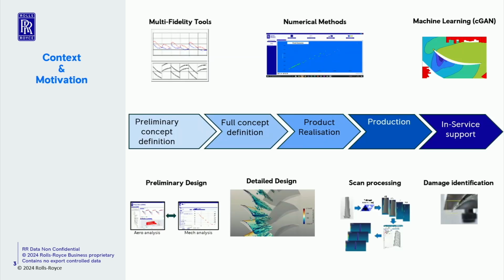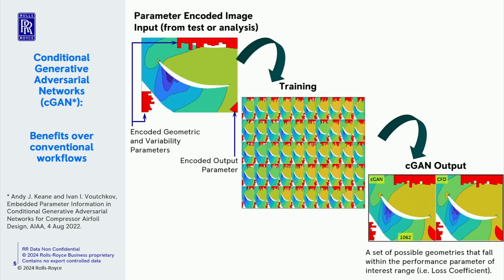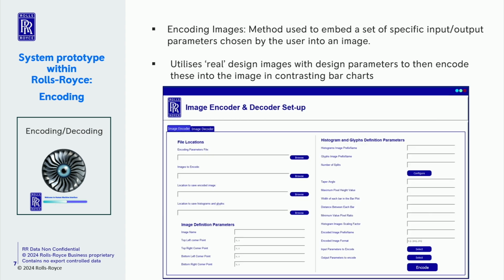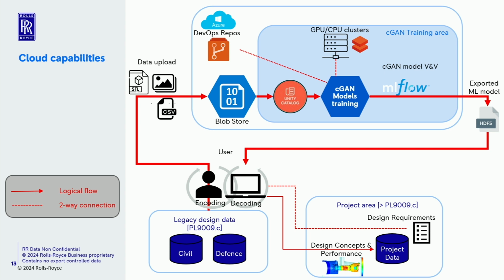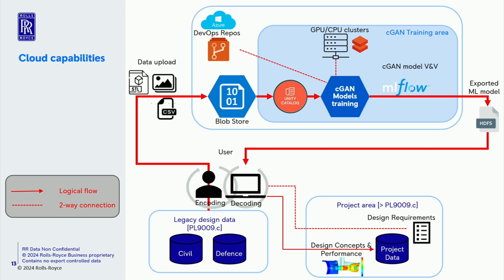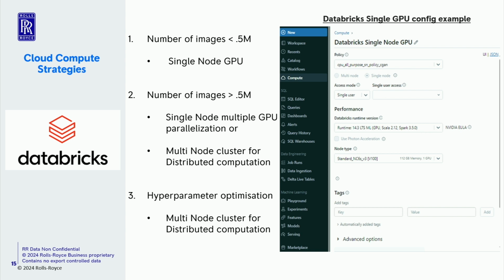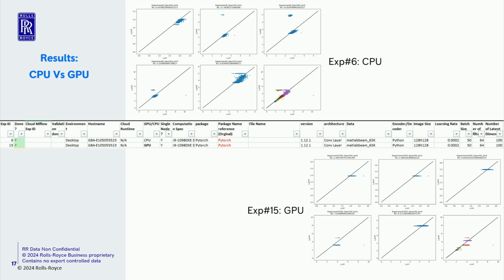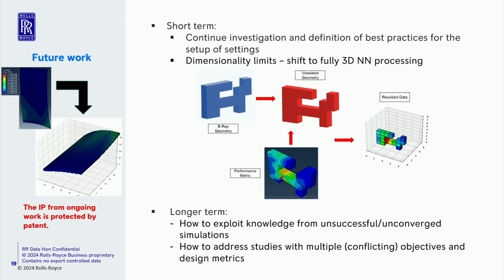Cloud-Based Generative-AI Supporting Preliminary Engineering Design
Many engineering solutions require specialized know-how and a deep understanding of the physics mechanisms that underpin their design and operation. Concurrently, there is a growing need for enhanced design space exploration capabilities overcoming the limitations of parametric models, enabling the assessment of innovative design concepts through free-form geometry modelling approaches. This session outlines the collaborative work between Rolls-Royce and Databricks, with a primary focus on optimizing Conditional Generative Adversarial Network (cGAN) training processes. Leveraging Databricks and acquired know-how resulted in a significant reduction in runtime, approximately by a factor of 30, achieved through distributed computing for parallel hyper-parameter tuning. The integration of MLflow ensures transparency and reproducibility. Furthermore, the implementation of Unity Catalog establishes a crucial governance framework for compliance-centric industries, including aerospace.

Talk By: Puneet Jain, Senior Specialist solutions Architect, Databricks  ; Shiva  Babu, Design Automation Engineer, Rolls-Royce